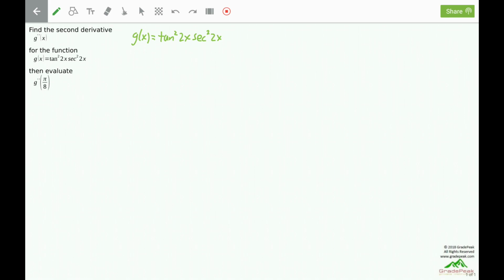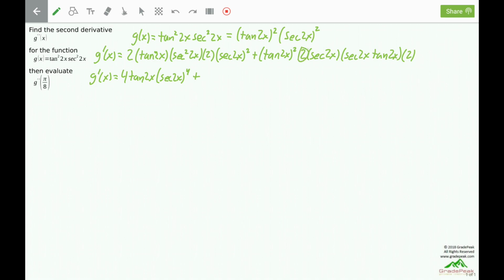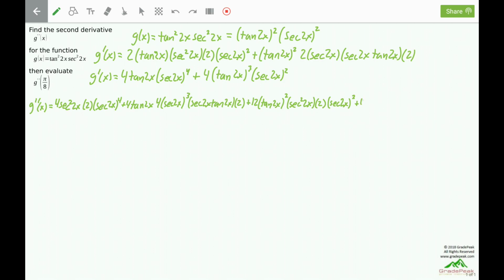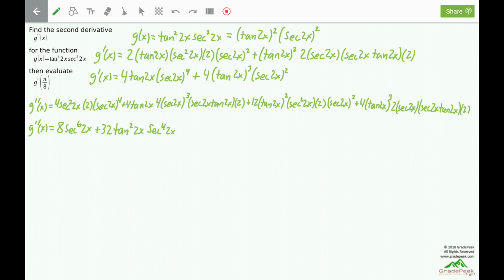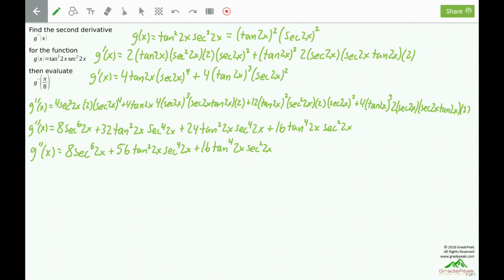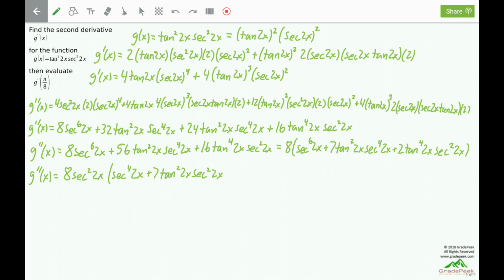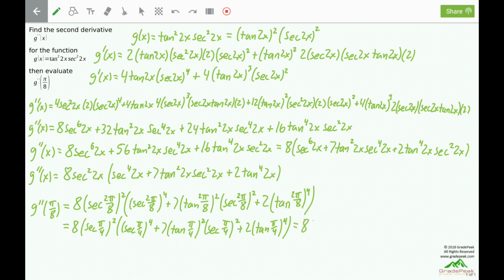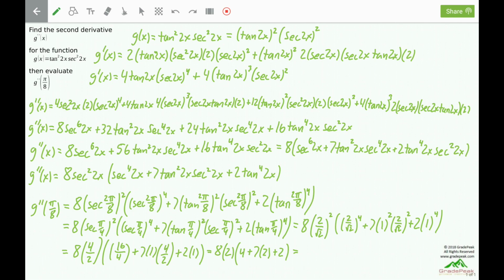GradePeak Calculus 1 Derivative Higher Order 2 03